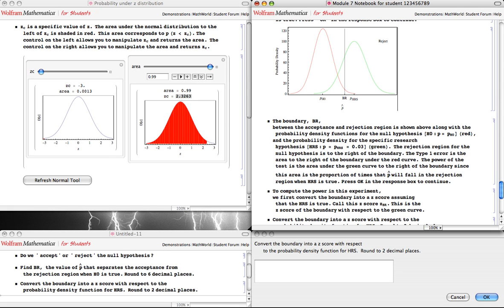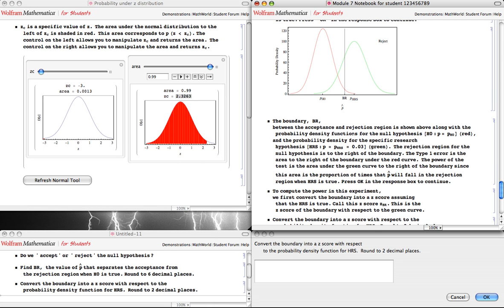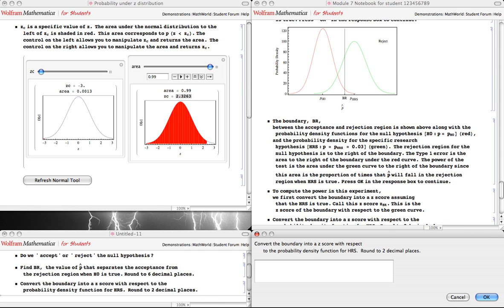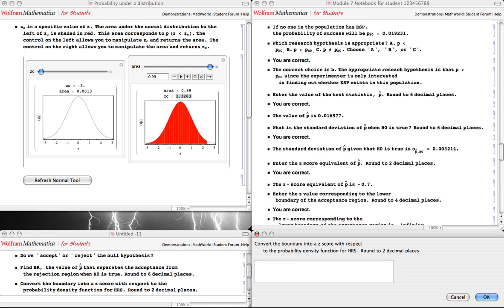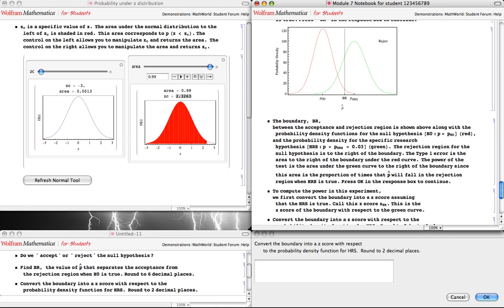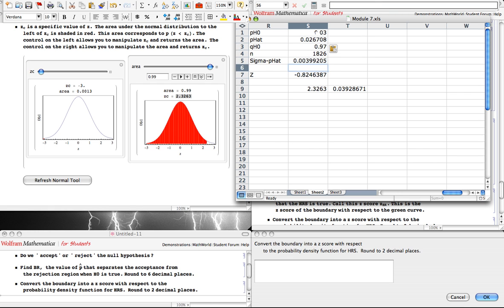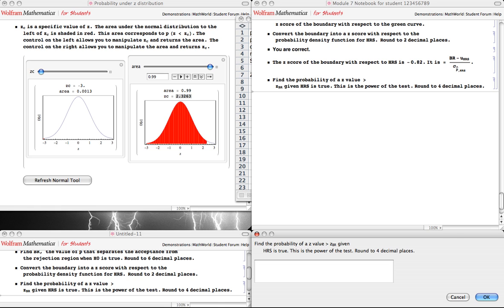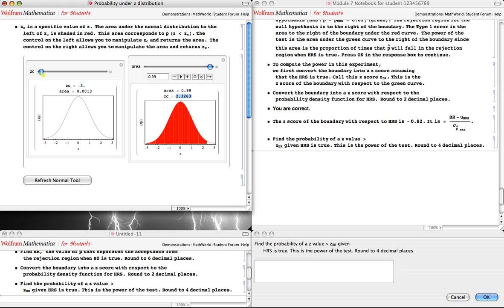Module 7-II(c)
UTM PSY201 Module 7, Part II(c).